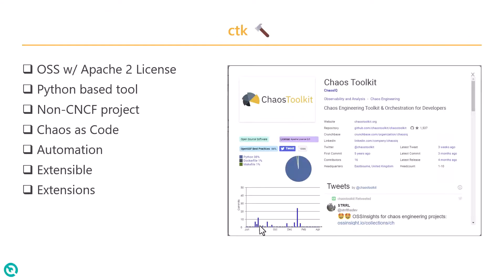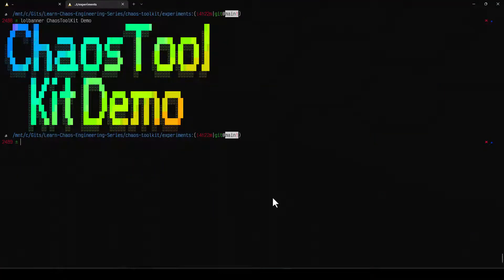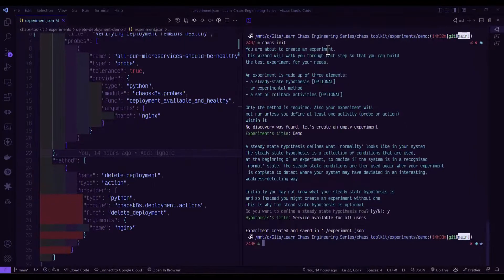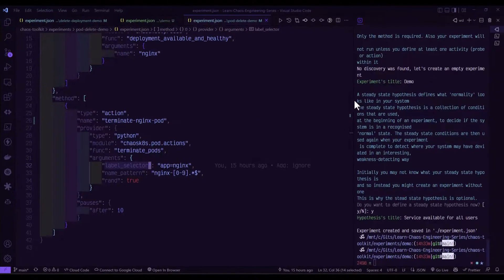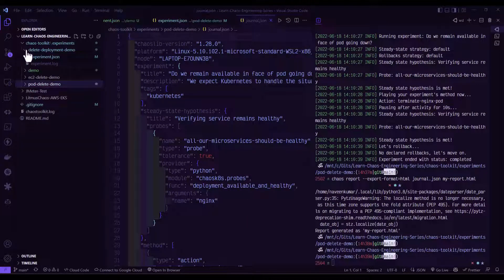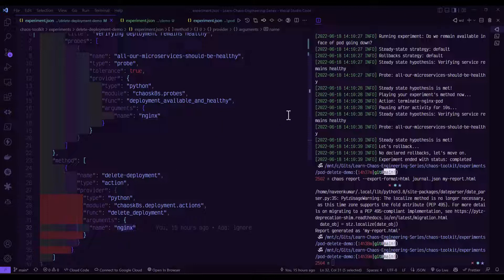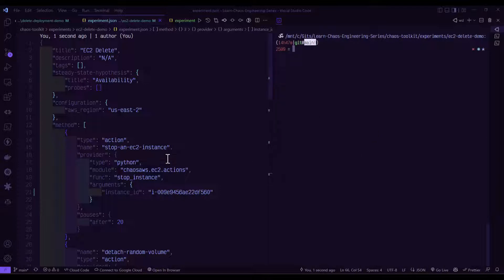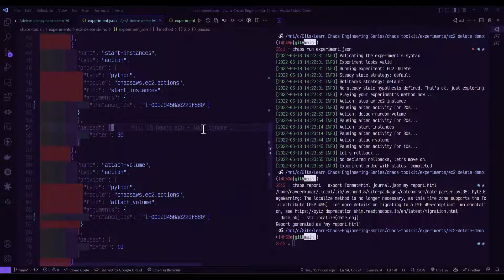Learn Chaos Engineering Series - E11 - Getting Started with ChaosToolkit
In this episode, you will learn chaostoolkit and run pod delete, deployment delete and aws EC2 instance stop, detach and attach volume, and start the instance.

00:00 Intro
00:20 ChaosToolkit
00:50 Install ctk
01:20 Commands
02:20 Demo Experiments
02:50 Pod Delete Demo
10:12 Deployment Delete Demo
13:29 EC2 Demo
18:12 Outro